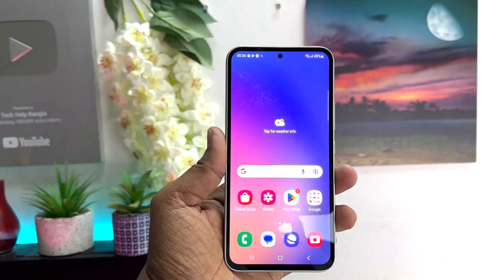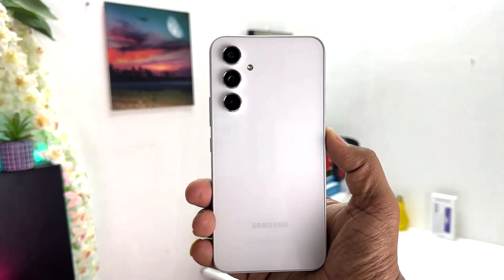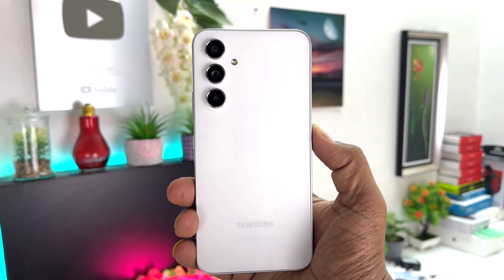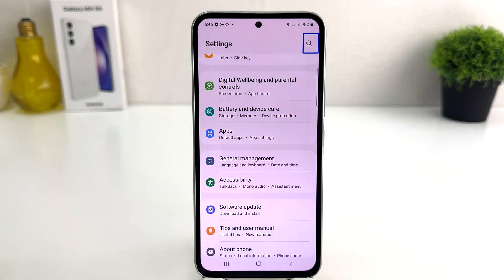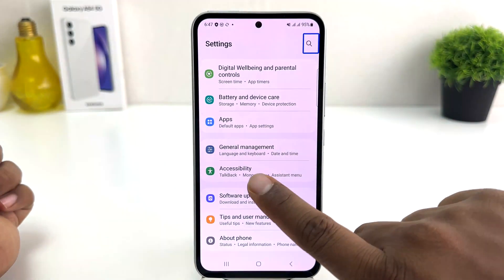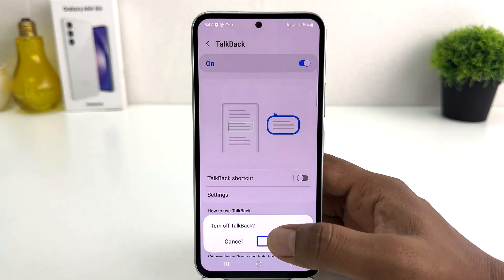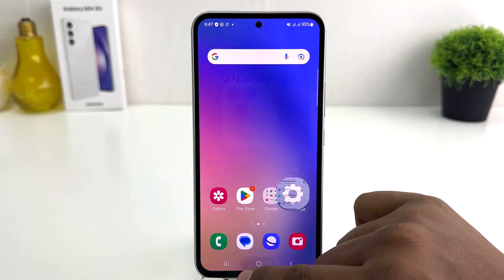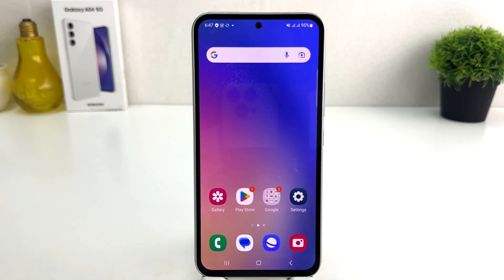How to Turn off Or Disable Talk Back In Samsung Galaxy A54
How to Turn off or Disable Talk Back Mode Samsung A54. whenever your mobile phone activated talk back you need to touch  dual time  for selecting  or  enable or disable  any function  you can use your finger  scroll down your menu swipe right or left  or  you can use finger  the bottom of your screen and just  swipe right or left  different mobiles are  different  settings See the full video to know more.